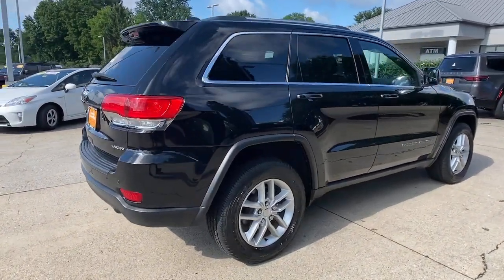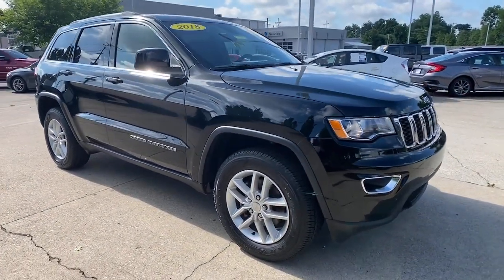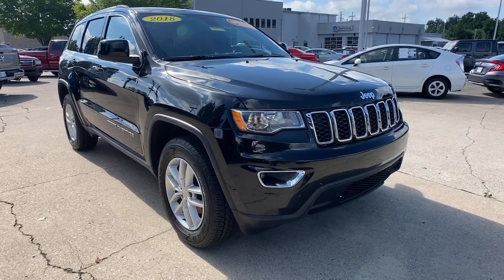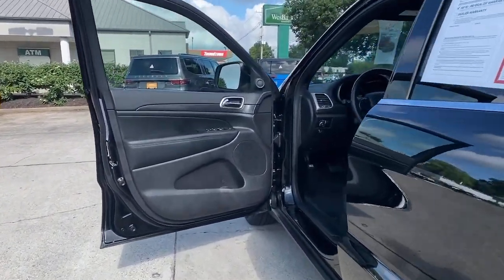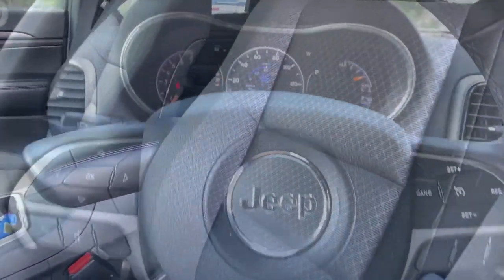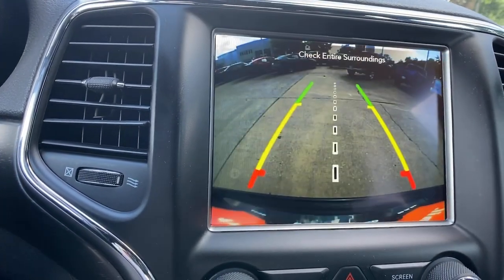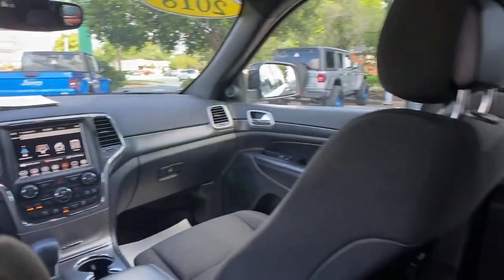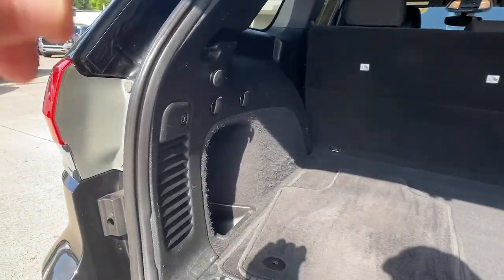2018 Jeep Grand Cherokee at Oxmoor CDJR Louisville & Lexington, KY C14359A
Diamond Black Crystal Pearlcoat Used 2018 Jeep Grand Cherokee Laredo available at Oxmoor CDJR in Louisville, Kentucky. Servicing the Lexington, Elizabethtown, KY New Albany, IN Jeffersonville, IN area.

Oxmoor CDJR
4520 Shelbyville Rd

FACTORY CERTIFIED 7YR / 100K MILE COVERAGE, SECURITY AND CONVENIENCE PKG WITH HEATED SEATS, HEATED STEERING WHEEL AND POWER LIFTGATE, 18 INCH ALLOY WHEEL AND UCONNECT 8.4 INCH NAVIGATION PKG,CLEAN CARFAX HISTORY REPORT, HANDS FREE BLUETOOTH, LOCALLY OWNED, ParkView REAR BACK UP CAMERA, WELL MAINTAINED, GREAT SERVICE HISTORY,  4WD, 115V Auxiliary Power Outlet, 18 Wheel & 8.4 Radio Group, Auto-Dimming Rear-View Mirror, Bright Side Roof Rails, Power 4-Way Driver Lumbar Adjust, Power 8-Way Driver/Manual Passenger Seat, Power Liftgate, Quick Order Package 2BE Laredo E, Radio: Uconnect 4C Nav w/8.4 Display, Security & Convenience Group, Security Alarm, SiriusXM Satellite Radio, Universal Garage Door Opener, Wheels: 18 x 8.0 Tech Gray Aluminum. Jeep Grand Cherokee 3.6L V6 24V VVT Certified. Serving Louisville Kentucky from our 4520 Shelbyville Road location as well as all surrounding areas including Lexington, Shelbyville, Elizabethtown, Clarksville Indiana and Jeffersonville Indiana.